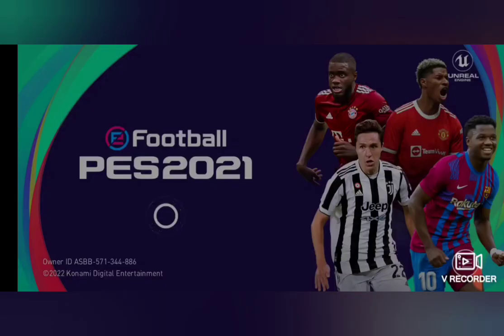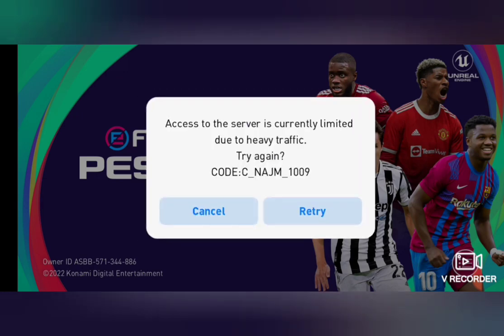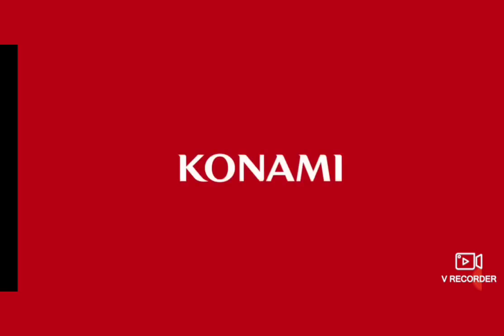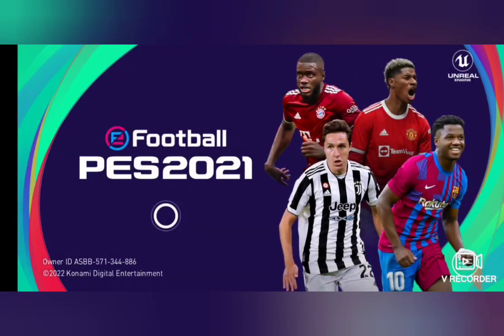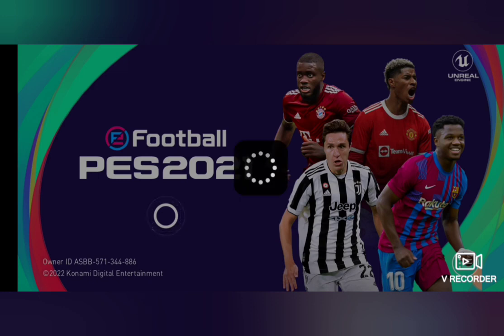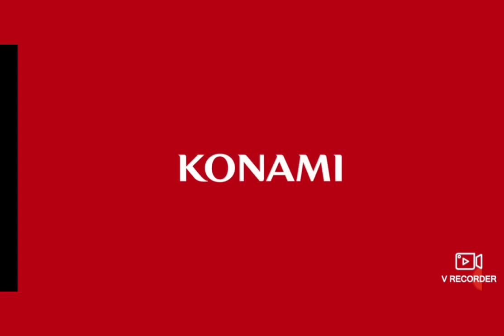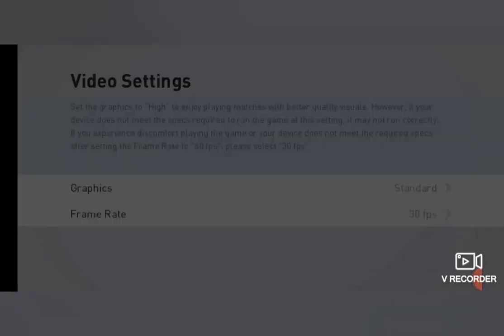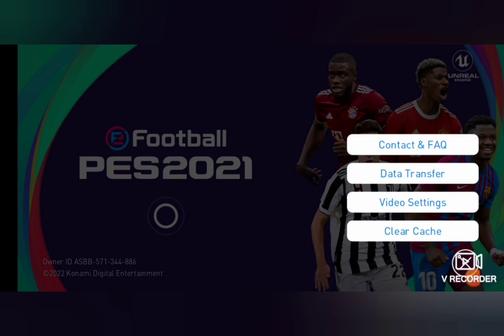How to fix PES 2022 launching error | Access to the Server is currently Limited NAJM 1009 Error Fix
Steps to Fix the NAJM 1009 - Access to the Server is currently Limited error while launching the PES Applications